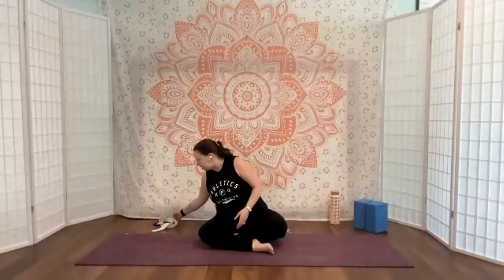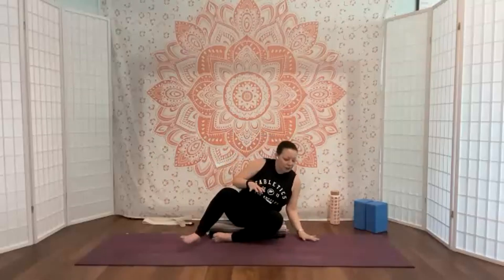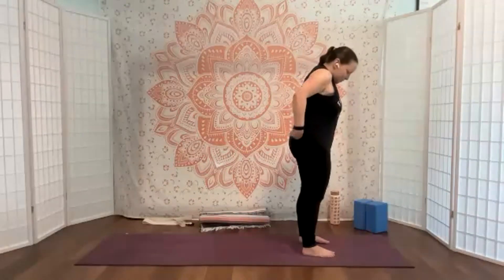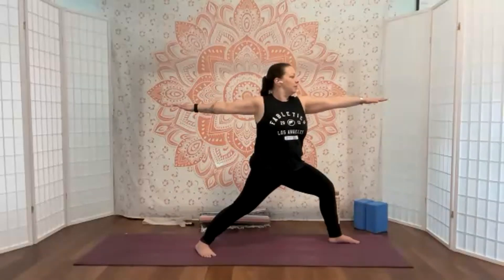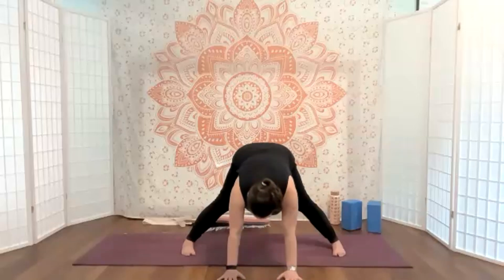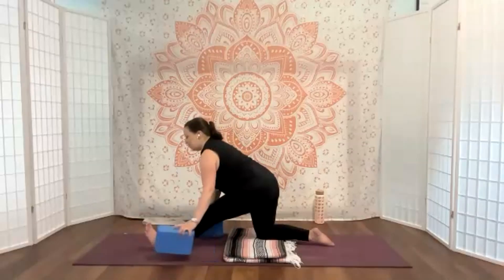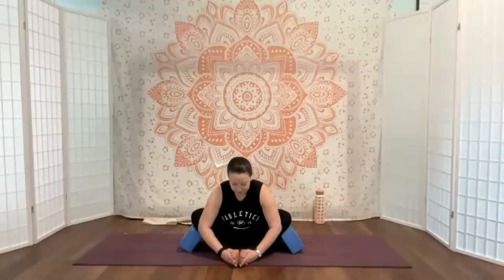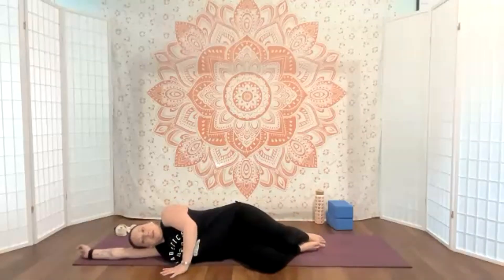Strong & Slow Flow Yoga 6/26/24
Vinyasa Flow style class that is slow and strong. Blocks are used for support.  Optional strap is used at the end. A folded blanket for knee cushion can be used as applicable.  Class begins seated for spine preps, centering and breath. All 4's for cat/cows, opposite arm/leg balanced, down dog. 1/2 Sun salute. 3x Sun Salute A, Modified SUn Salute B with warrior 2 and humble warrior in place of warrior 1, step back to crescent lunge with eagle arms, standing wide legged forward fold and repeat other side, Low lunges with hip opener & half split, Camel pose and variations, cobbler's pose, supine for freestyle bridge, hamstring stretch and supine twist, short savasana. Some yoga knowledge is assumed. Participants are encouraged to practice at their own level and to take breaks and modify as needed.  Like this class?